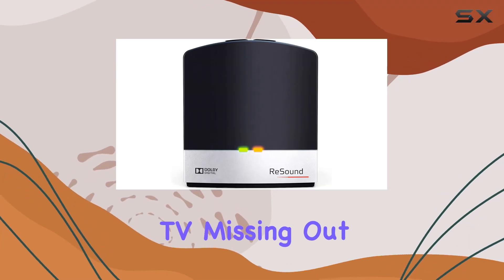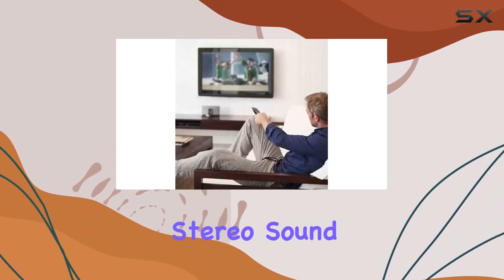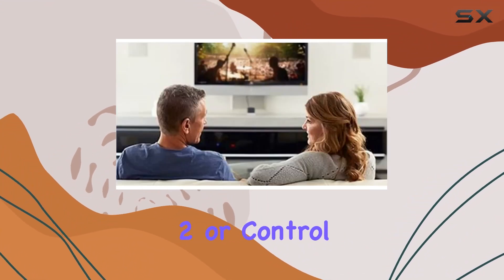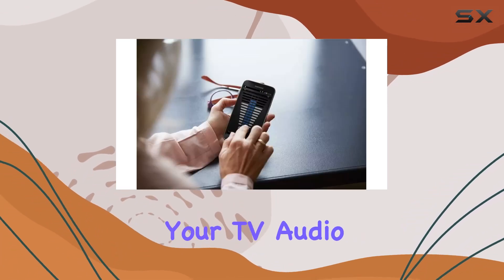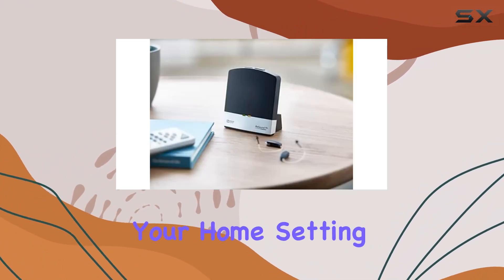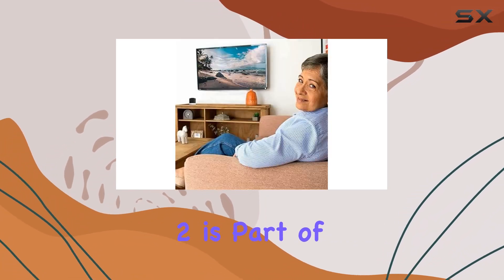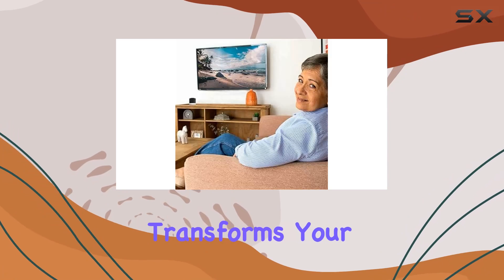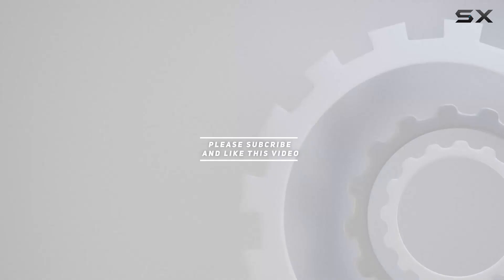ReSound TV Streamer 2 Review: Transform Your Hearing Experience!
0:00 Intro
0:06 Review

Things that we mentioned in this video:
Resound TV Streamer 2 : B0B9M854YD